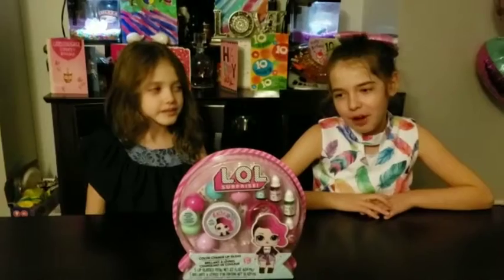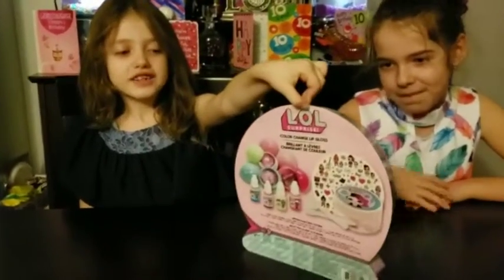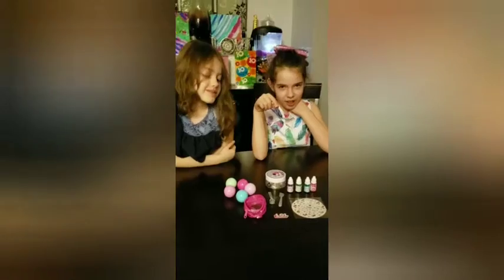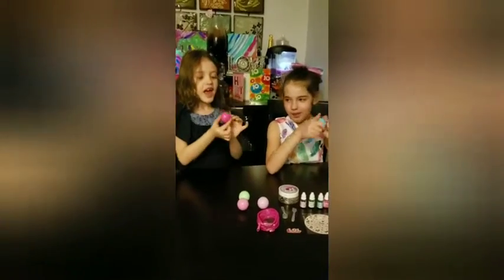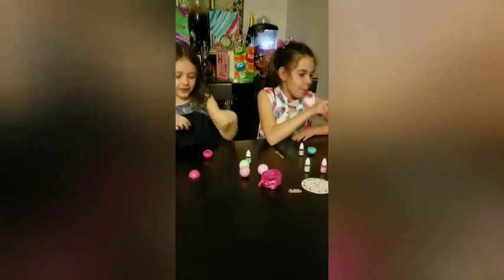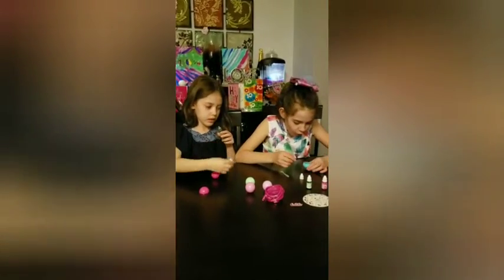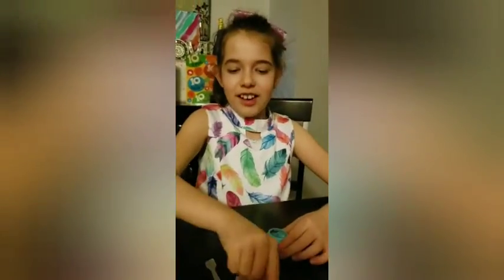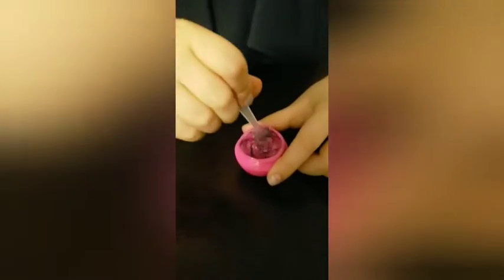Lol Surprise Lip gloss